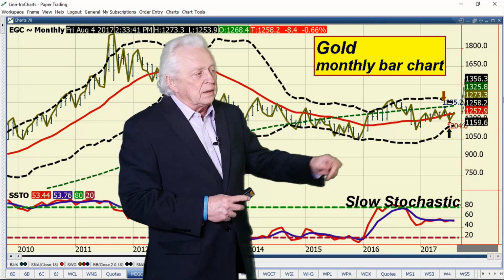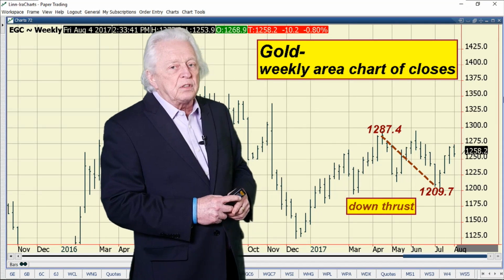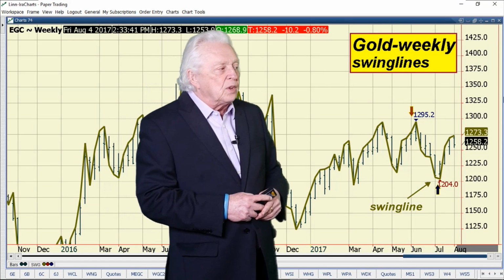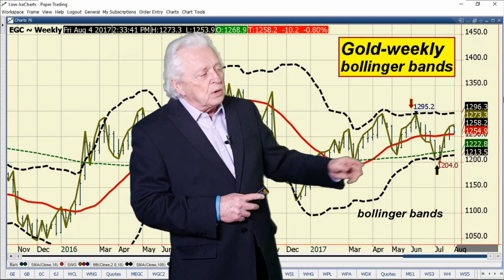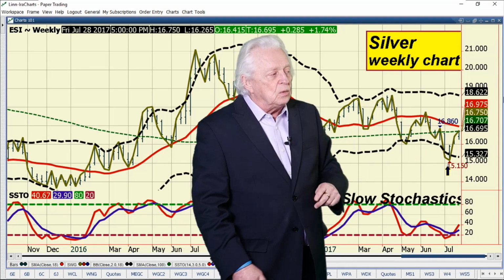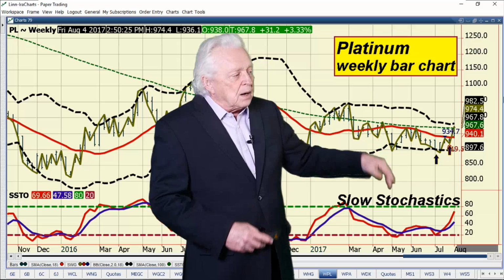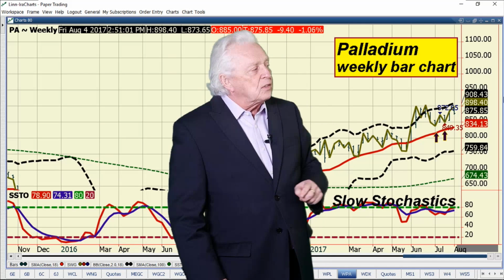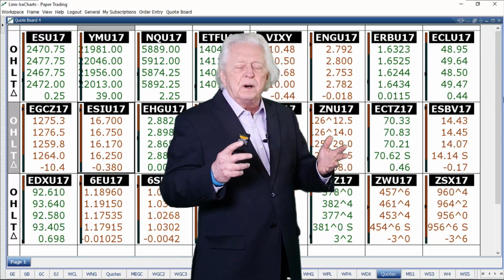Ira Epstein's Metals Video 8 4 2017